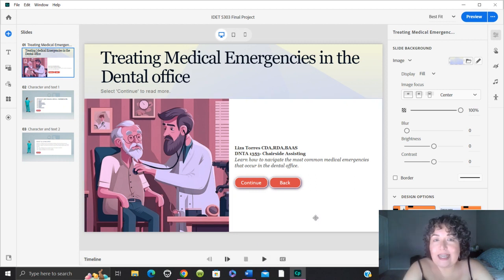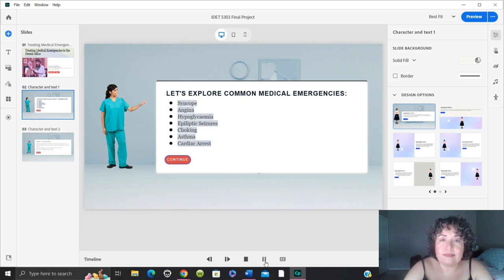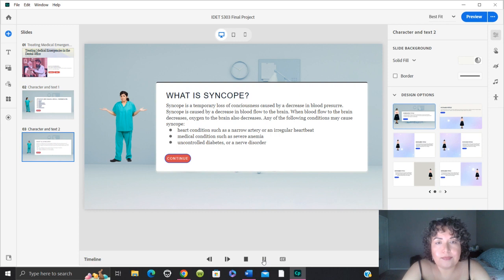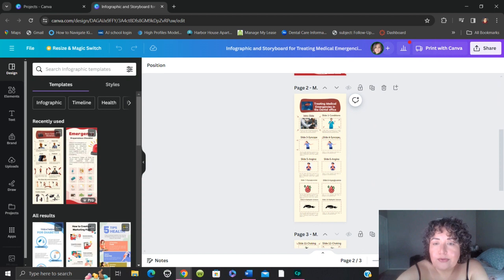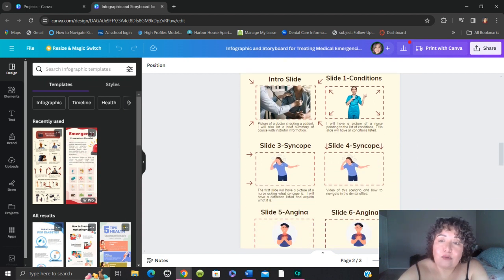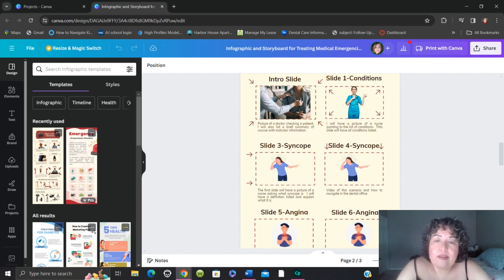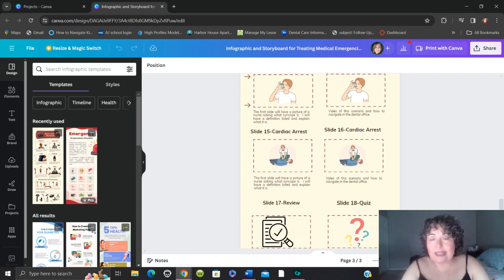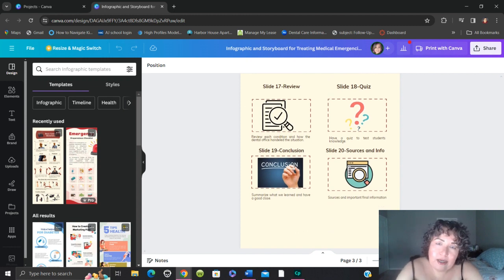Desk Crit 2 Adobe Captivate